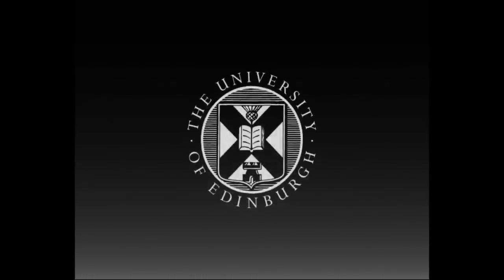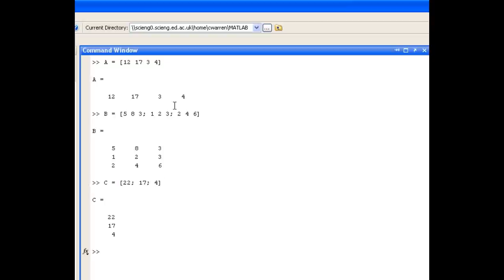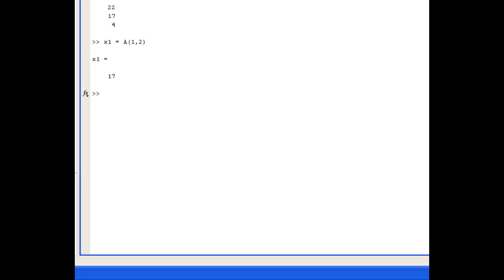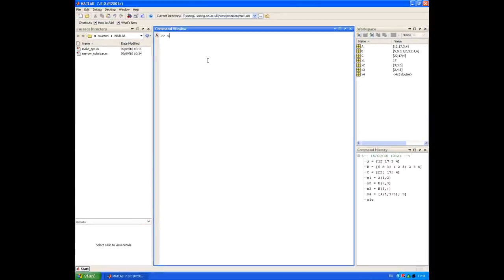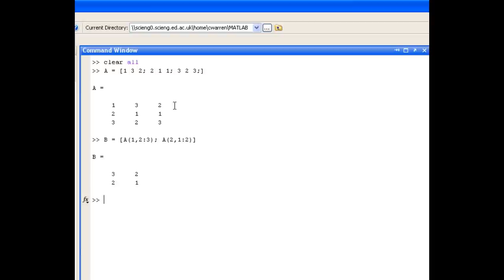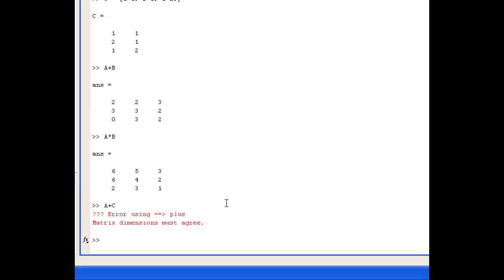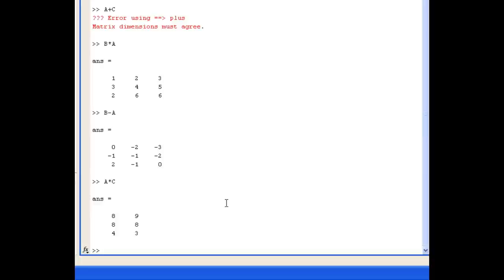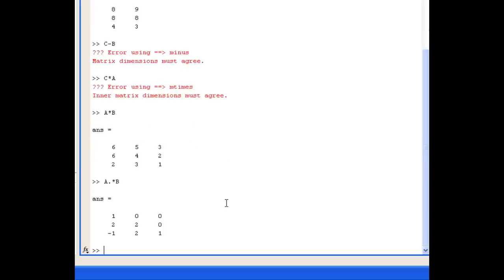Exercise 2 Solutions Q1-4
"Exercise 2 Solutions Q1-4" describes the solutions to Exercise 2 Questions 1-4 from the course pdf document.